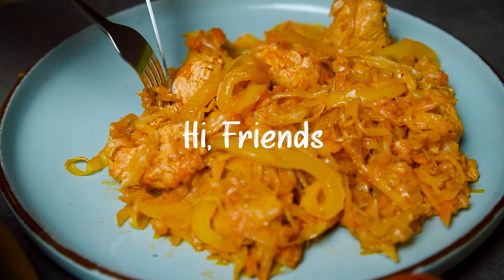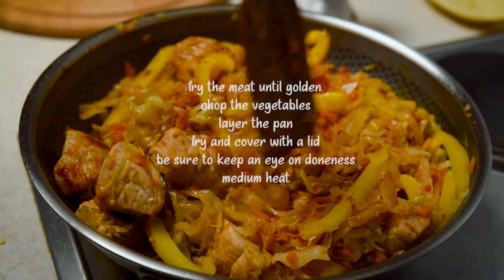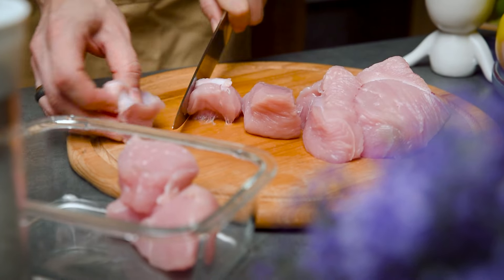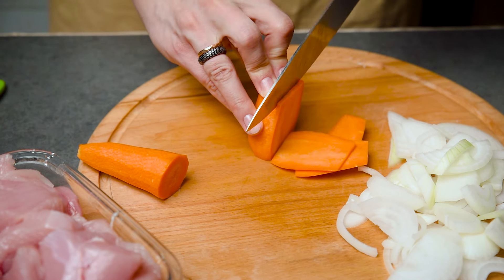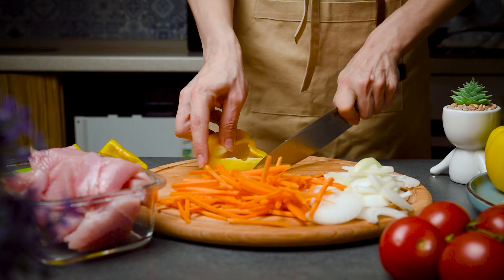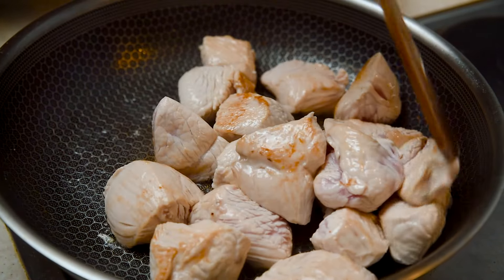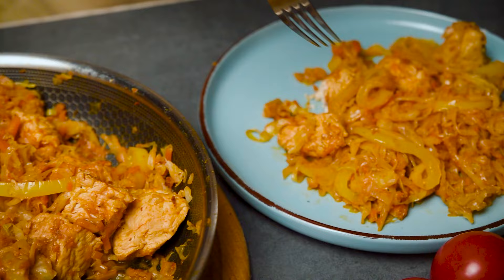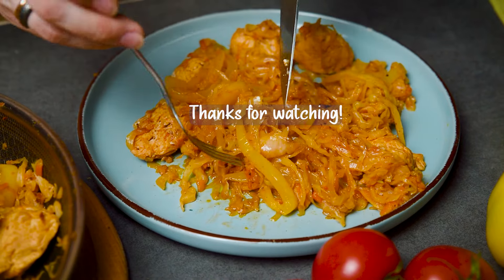Southern Fried Cabbage Recipe - My grandmother taught me this dish!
This Turkey Cabbage Stew Will Blow Your Mind! (It's So Easy!)

Bored of plain cabbage stew? Try this secret recipe with turkey, bell pepper, and carrots, and you'll forget all about bland PP dishes! In this video, I'll show you how to make this dish incredibly flavorful, aromatic, and juicy using simple ingredients and easy steps. It all comes together in minutes, and the result will impress even the most discerning gourmands. Don't believe your eyes - this is not PP, it's a flavor explosion!

half a medium-sized, young cabbage
1 yellow bell pepper
1 medium carrot
1 small onion
400-600 grams turkey fillet
vegetable oil
salt, pepper, half a teaspoon of paprika
20-30 grams of tomato paste

fry the meat until golden.
chop the vegetables
layer the pan
fry and cover with a lid
be sure to keep an eye on doneness
medium heat